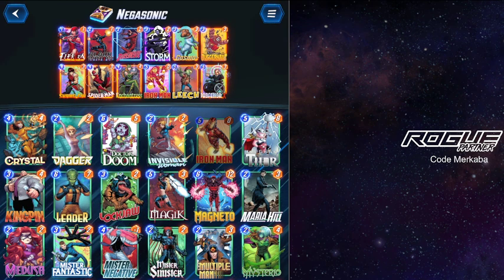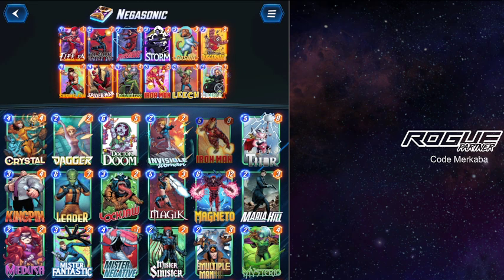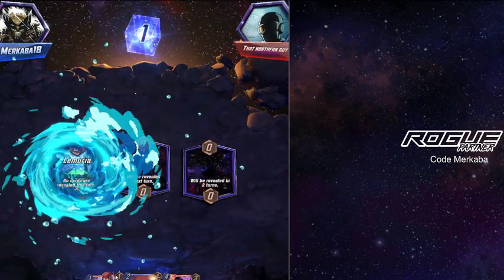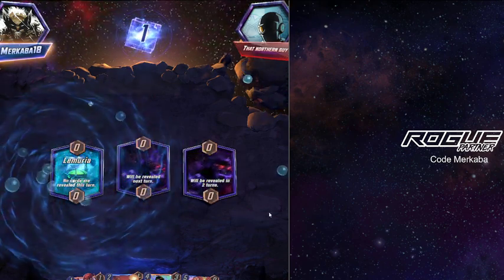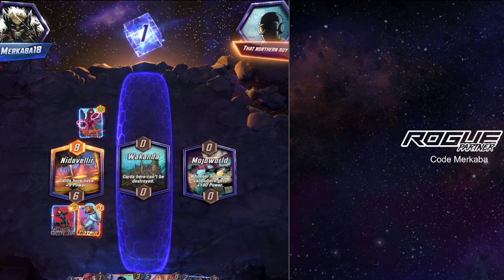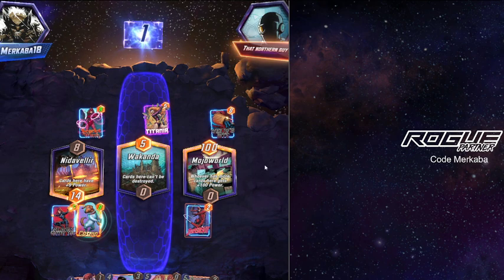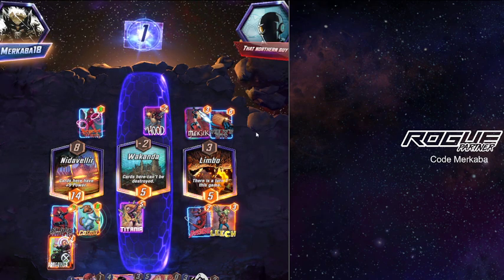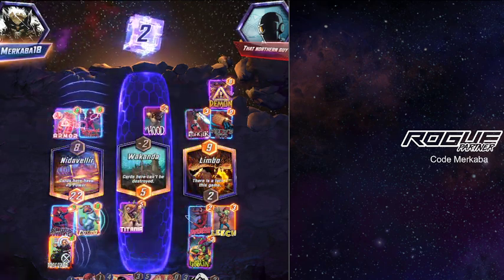Negasonic Teenage Warhead is going to change Marvel Snap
Negasonic Teenage Warhead is an upcoming Series 5 card in Marvel Snap season Days of Future Past - and I think it is going to become one of the new must have cards to help lock down lanes and control opponent play.

Three cost. Two power. Whenever an opponent plays a card here, destroy that card and this card.

Use this card early to control a lane and prevent some of the stronger cards from being played there. When supported with other control cards like Professor X, Spider Man, and Storm...this card is going to change everything.

Check out the channel partners! AND grab some free samples.

I also live stream over on Twitch, so be sure to catch one of the live streams.